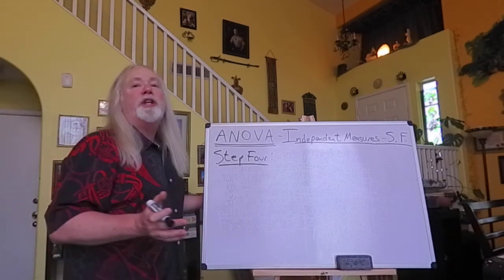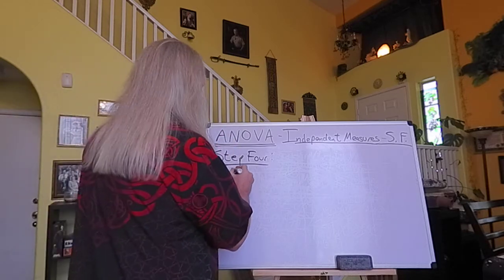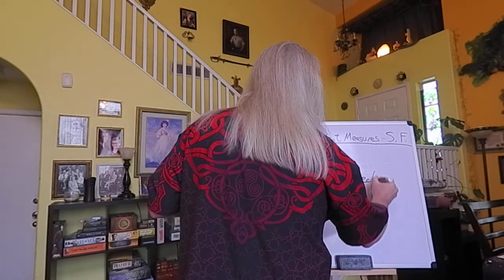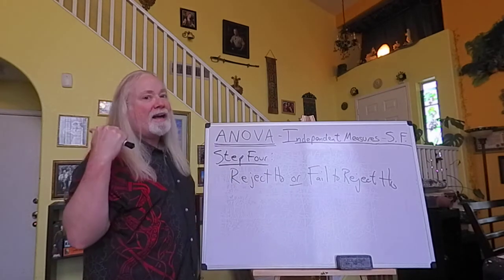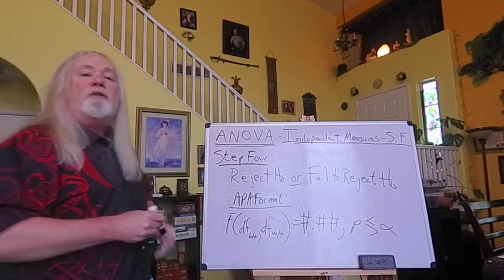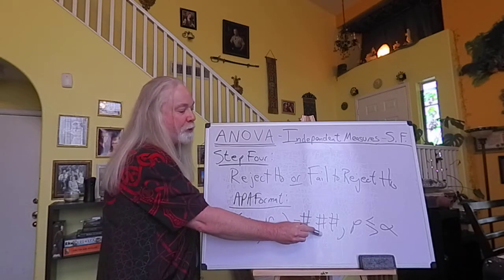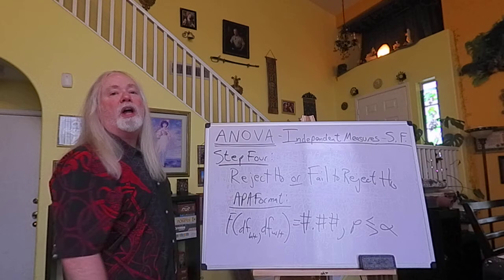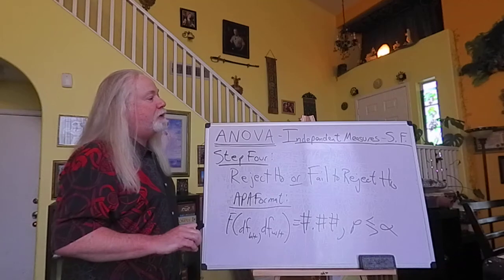PSY210 Chp 12 Part 9